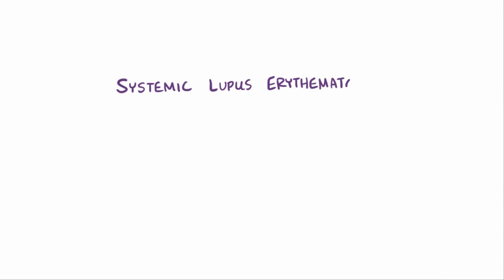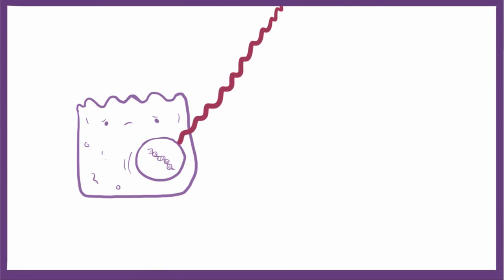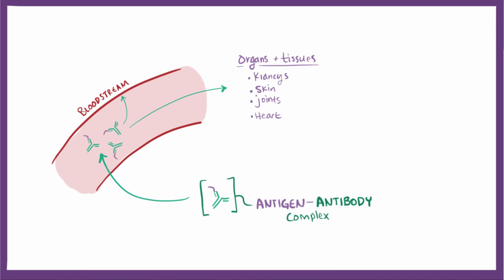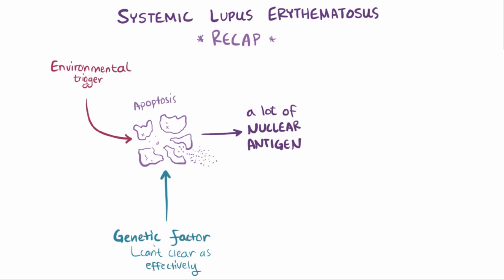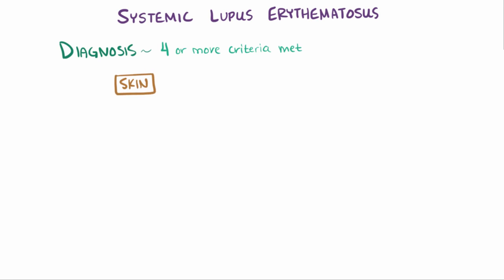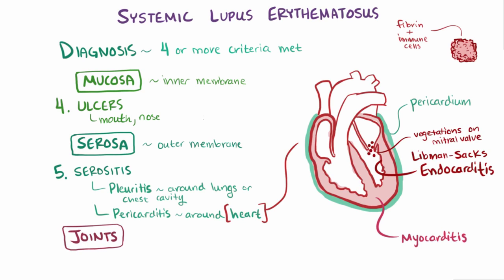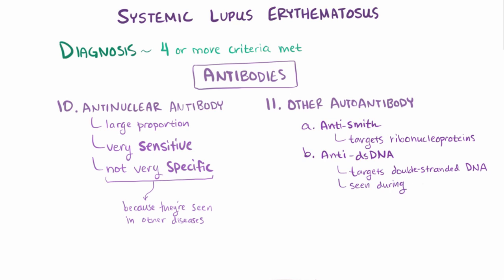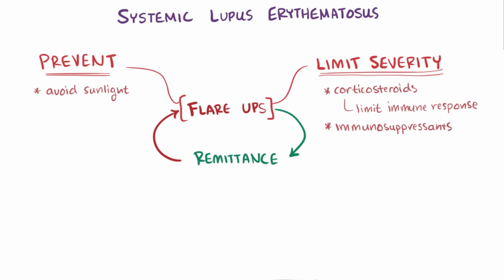immune response.. systemic lupus erythematosus